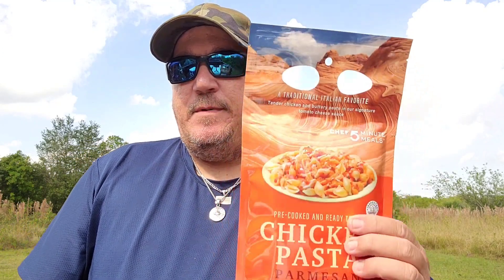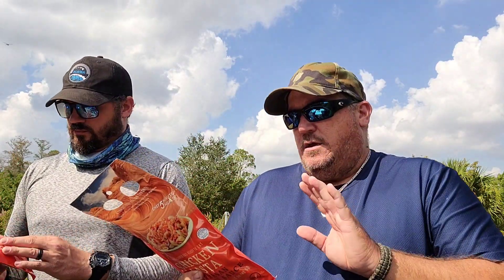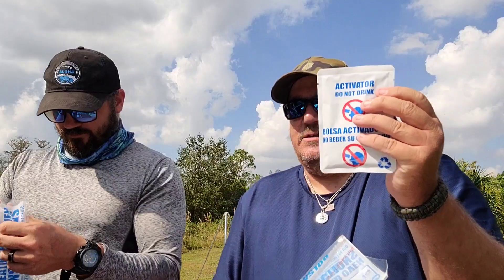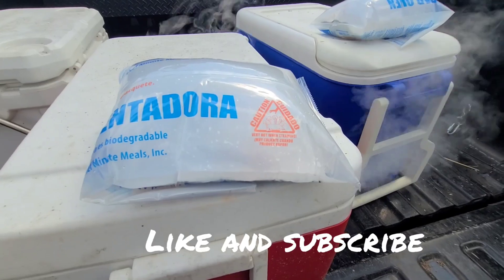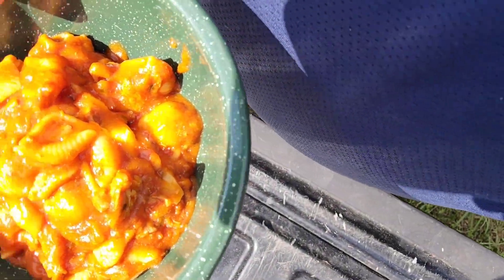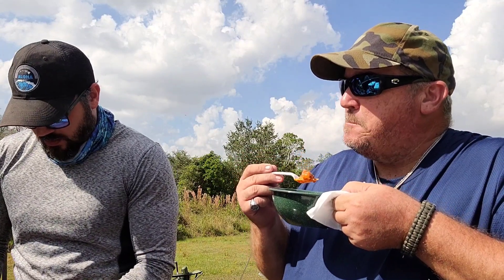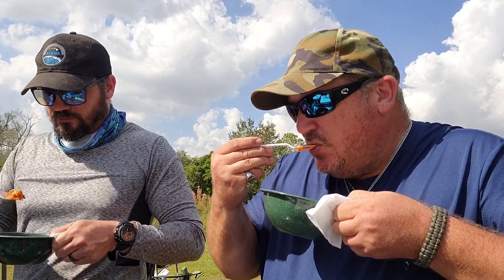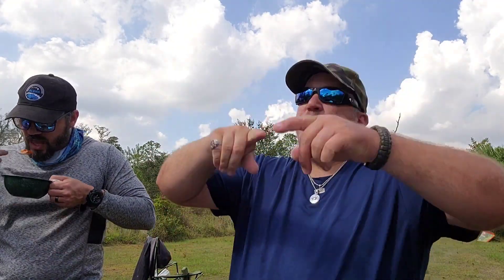Chef 5 minute meals Chicken Pasta review and taste test.